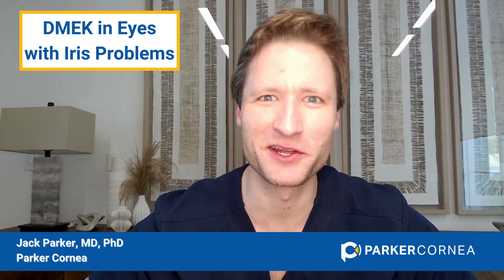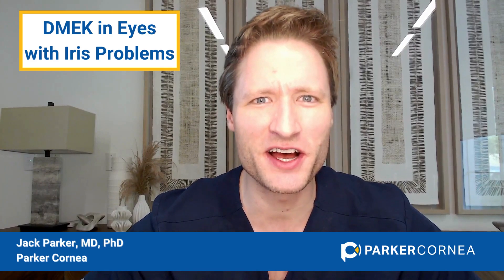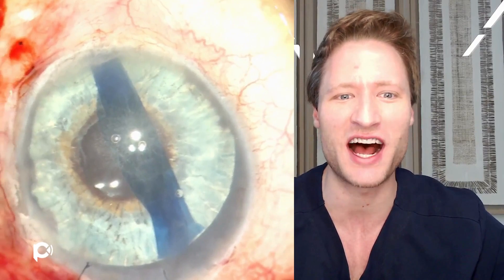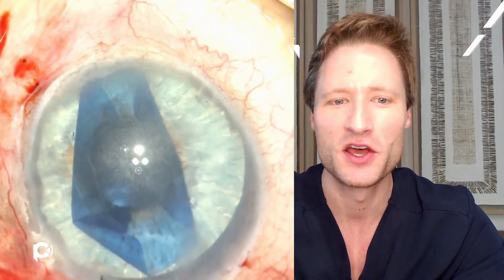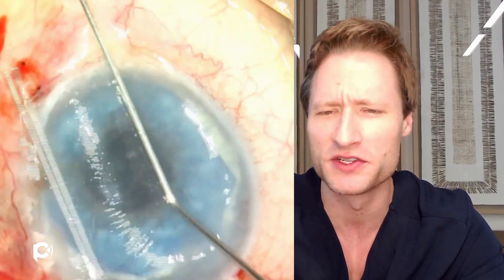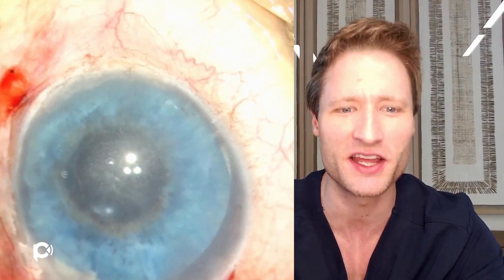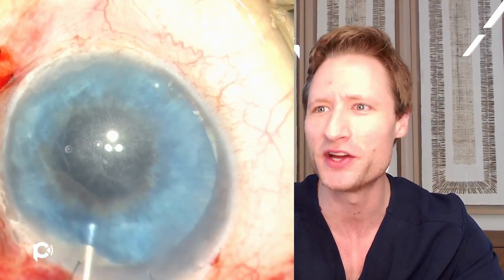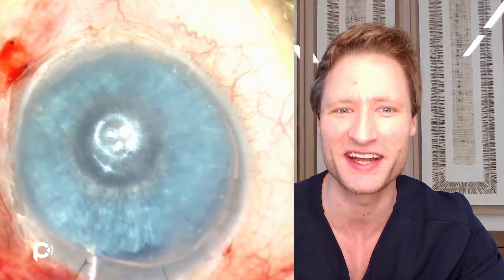DMEK with an Artificial Iris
Descemet membrane endothelial keratoplasty (DMEK) is a beautiful and elegant operation that can be safely performed even in complicated eyes. Here, we show DMEK performed in the context of a Human Optics artificial iris with a tube shunt.